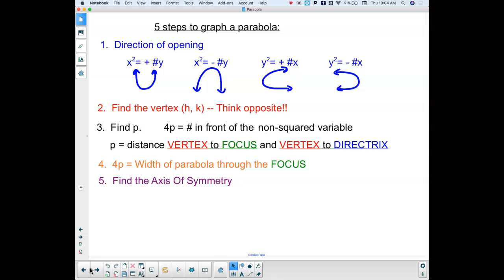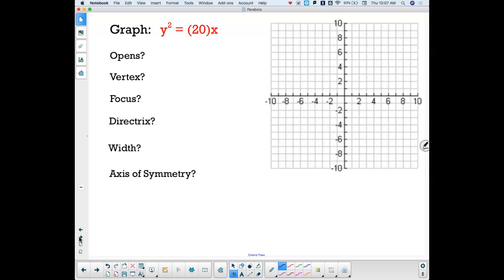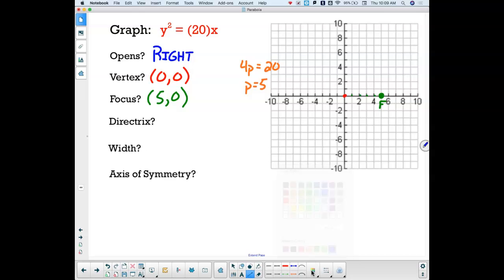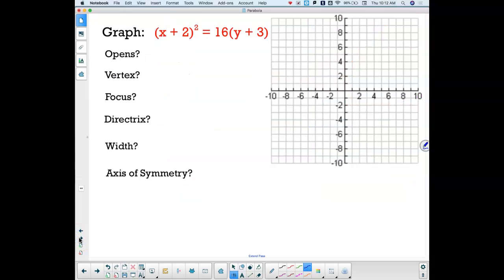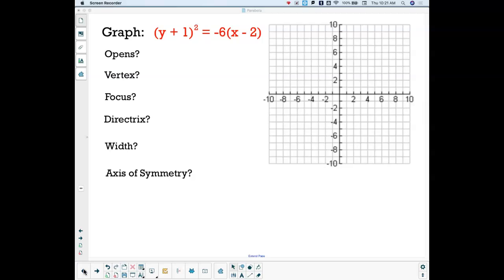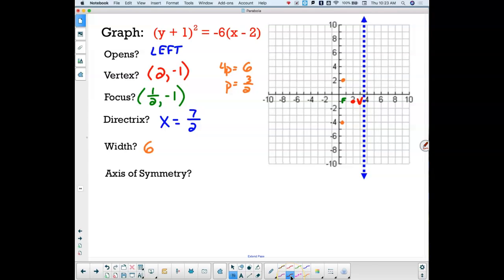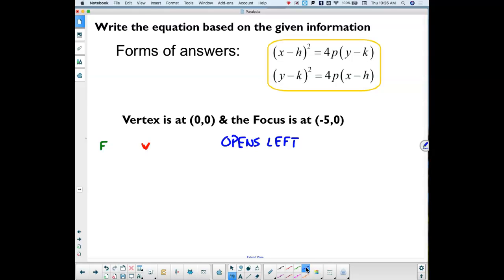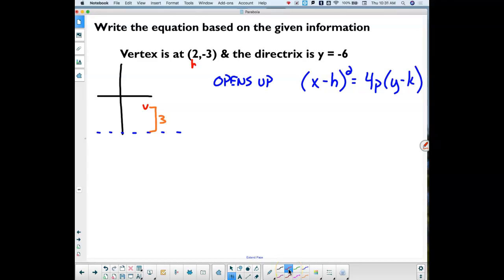R Sept. 26 - Parabolas Day Two